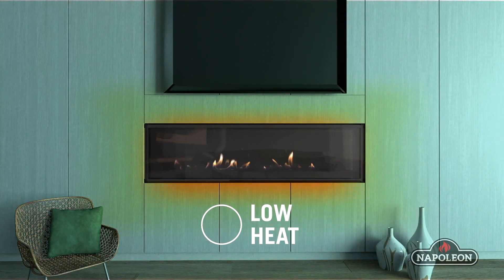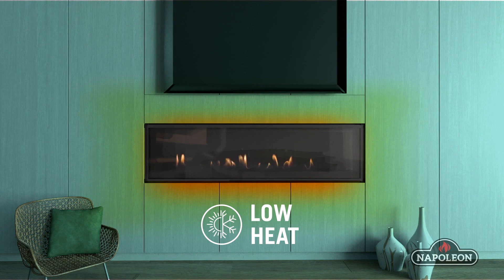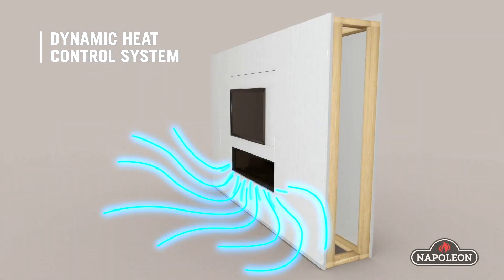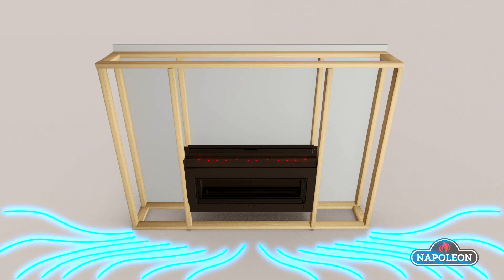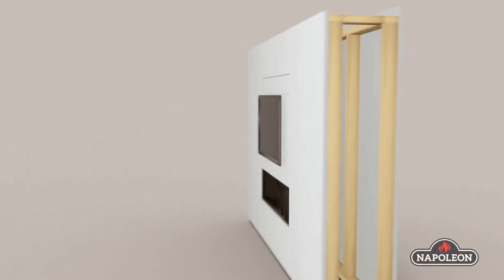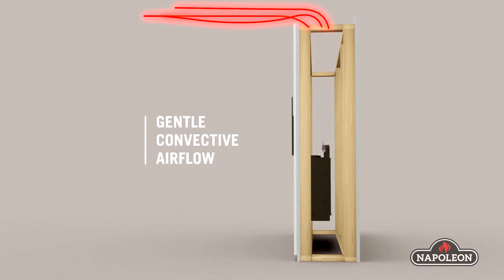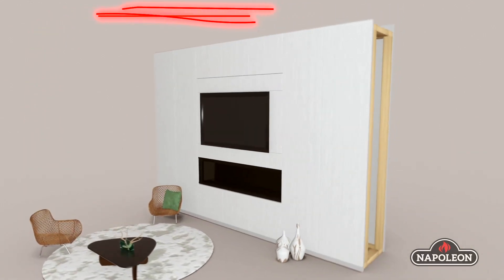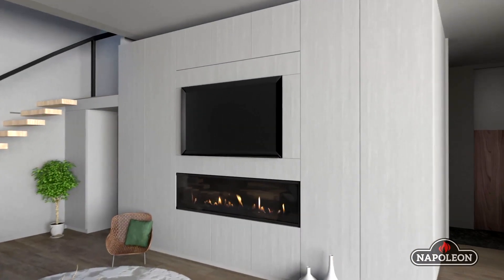Napoleon’s Dynamic Heat Control™ System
Napoleon’s Dynamic Heat Control™ (DHC), is a system for managing the heat produced by the appliance at or around the fireplace, allowing it to circulate effectively within designated spaces. Here is a quick video from our R&D specialist to describe more about this system. To find out more about this series of gas fireplaces and other products visit us